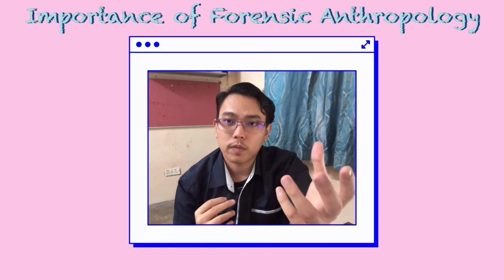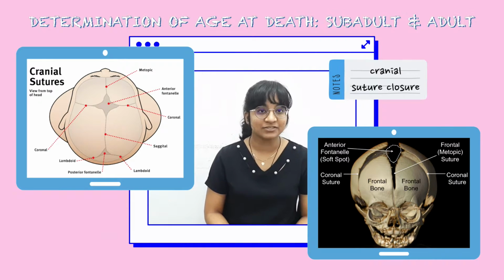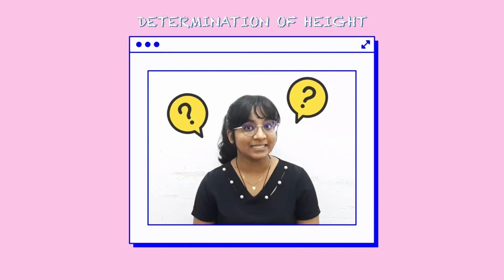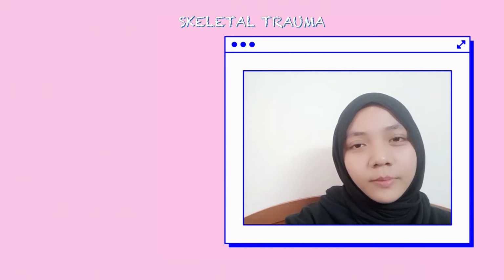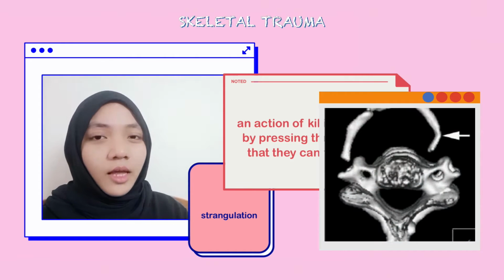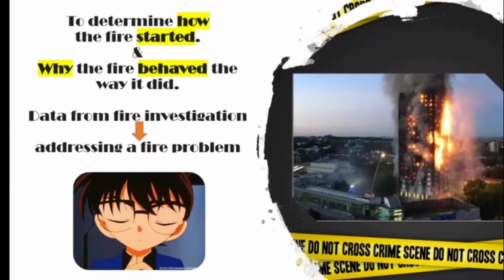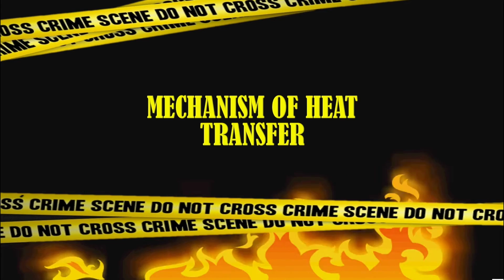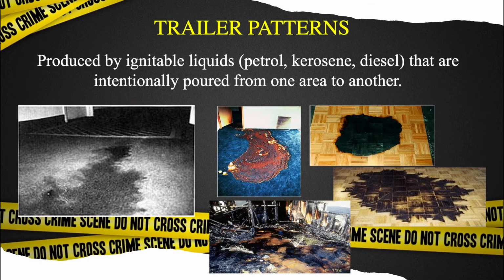Forensic Fiesta: Online Expo DAY 2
Due to certain circumstances, live session for our At Home Lab Kits could not be conducted. As an alternative in providing assistance for our participants, we decided to organize a YouTube Premiering where we answers all your questions and curiosity through Live Chat!

The video of each 7 subspecialties will be premiered in the following sequence:

DAY 1 (5 June 2021, 12.00pm - 1.00 pm)
1. Crime Scene Investigation (CSI)
2. Ballistic
3. DNA
4. Entomology

DAY 2 (6 June 2021, 12.00pm - 1.00pm)
1. Anthropology
2. Fire Investigation
3. Document Analysis

Missed the premiering? No worries!
We will also upload each subspecialty video separately after the premiering, so you can always check them back later whenever you want!